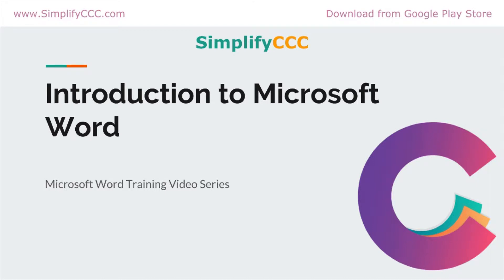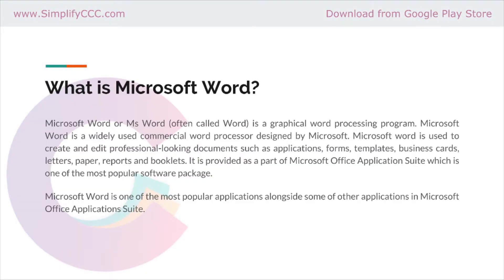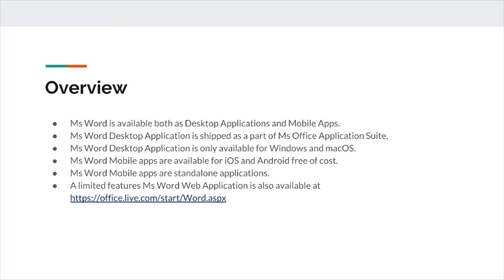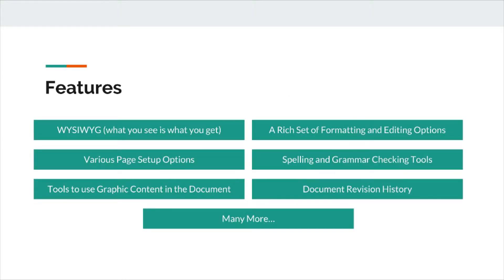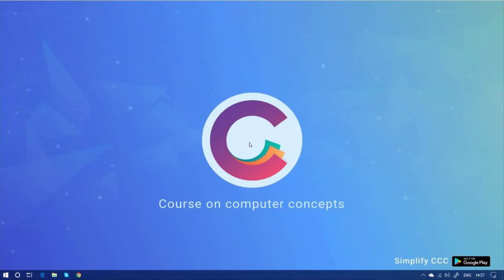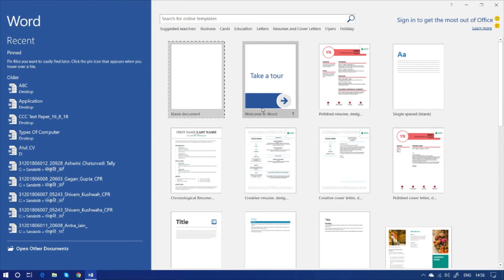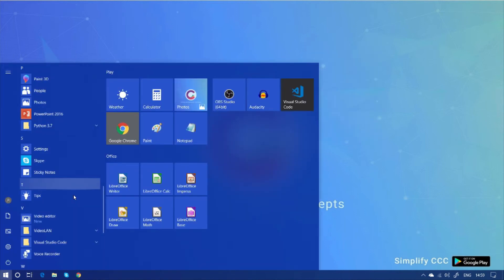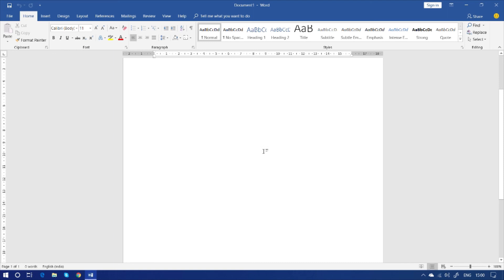Ms Word Basics : 1. Introduction to Word : in English